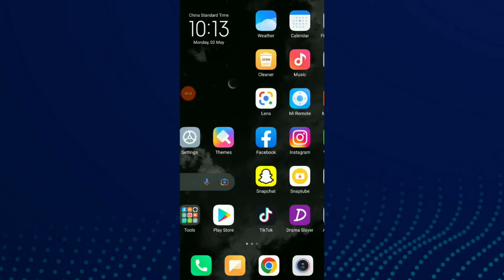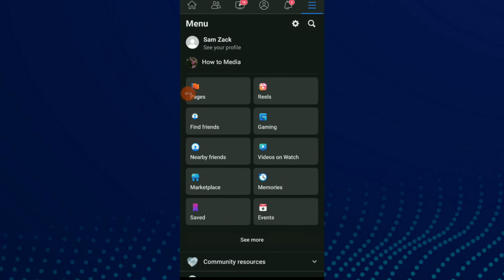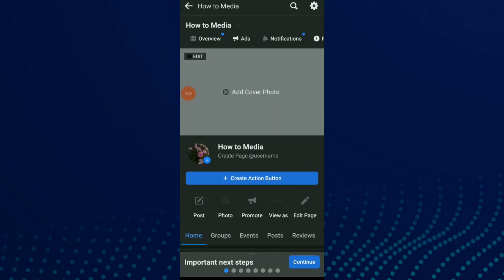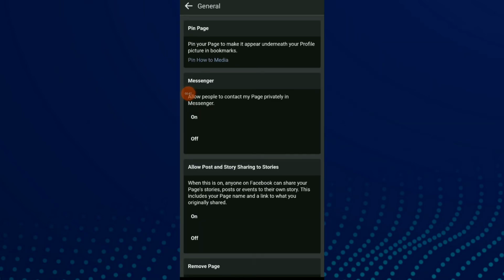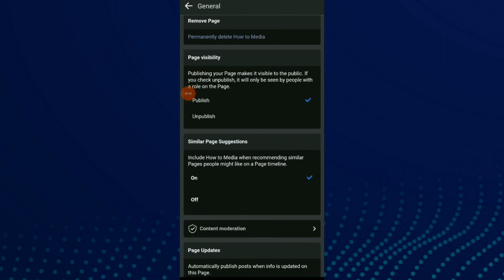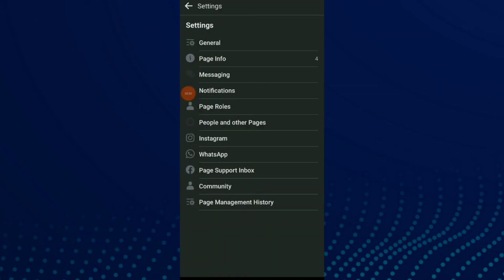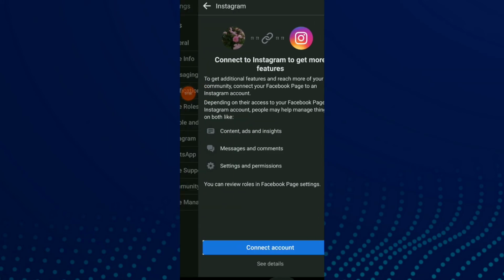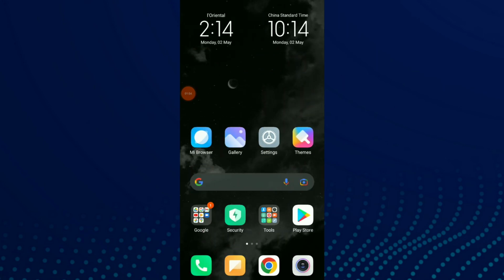How To Fix Your Page settings On Facebook App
My idols on YouTube:
Mike Vestil
Ali Abdaal
biaheza
Kevin David
Incognito Money
Sara Finance
Everyday Money
Channel Makers
Vidiq
SuperHumans Life